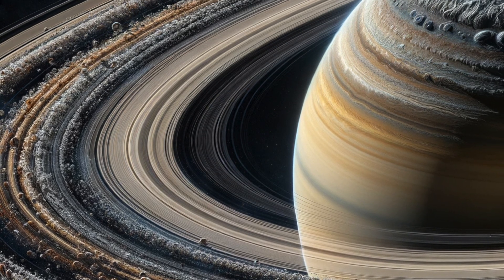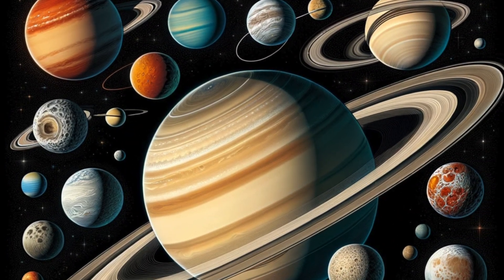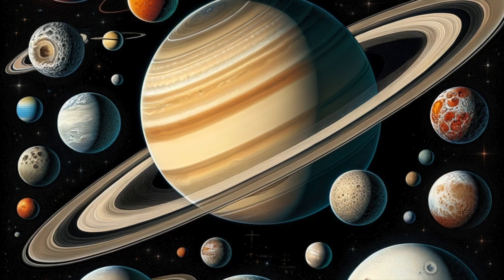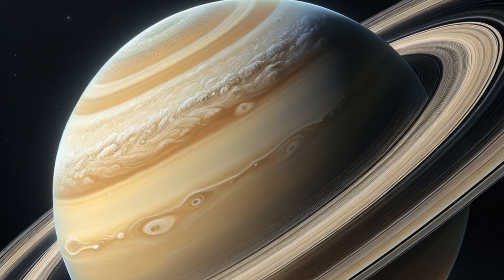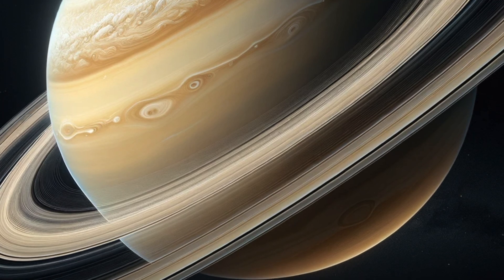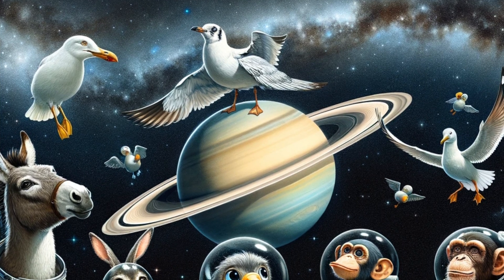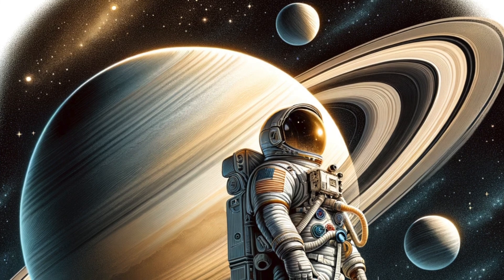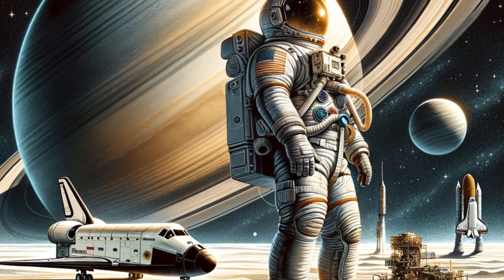Fun Science for Kids: Saturn's Rings and Moons - A Magical AI Space Journey!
Embark on a mesmerizing space adventure with 'Fun Science for Kids: Saturn's Rings and Moons - A Magical AI Space Journey!' In this exciting video, we'll explore the enchanting world of Saturn, known for its stunning rings and numerous moons. Through captivating AI illustrations, witness the beauty of Saturn's rings, learn about its diverse moons, and dive into the planet's fascinating features.

Discover the secrets behind the formation of Saturn's rings and why this gas giant is unique in our solar system. We'll also take a closer look at some of Saturn's most famous moons like Titan and Enceladus, revealing their mysteries and the potential for alien life.

This video is perfect for young astronomers and anyone who loves to learn about the wonders of space in a fun and engaging way. So, grab your space goggles and join us on this incredible journey to Saturn!